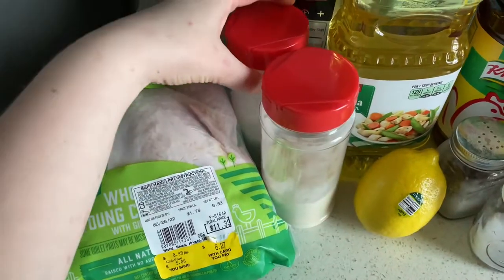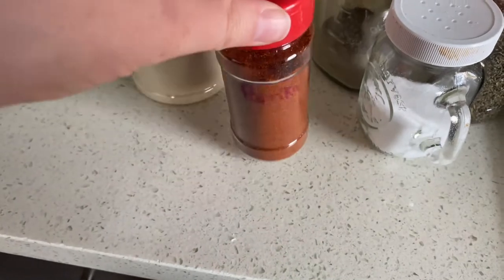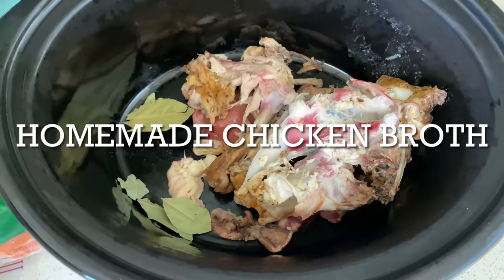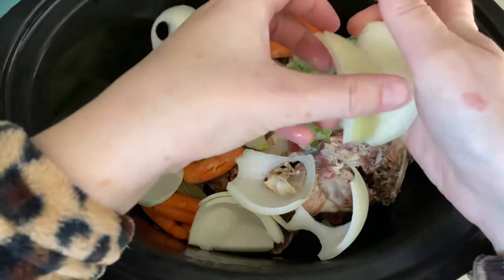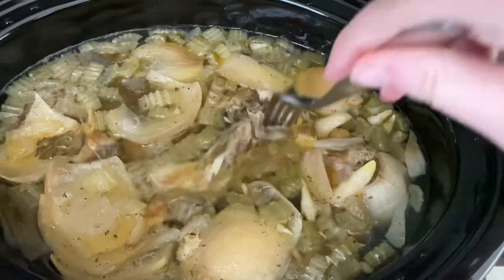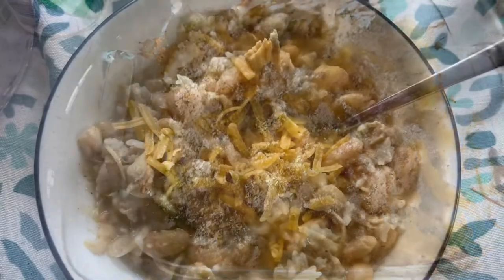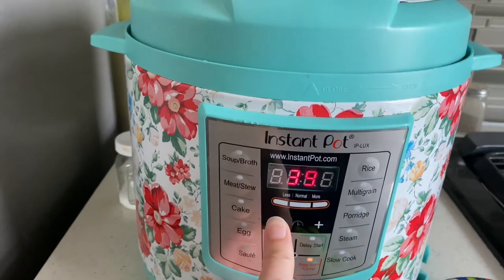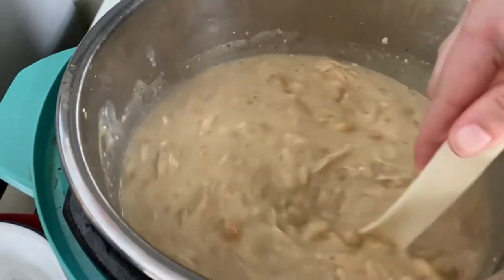How to Cook a WHOLE CHICKEN in an Instant Pot | Whole Chicken Dinner Ideas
EASY CHICKEN RECIPES | WHOLE CHICKEN MEAL | INSTANT POT CHICKEN
Hey Friends! No need to be afraid of buying a whole chicken anymore! I'm going to show you how to cook a whole chicken in an Instant Pot today. I will also be showing you some easy chicken recipes that you can make to use all the chicken parts. Nothing goes to waste! Thanks for being here friend!

Meat Masher
Pioneer Woman Instant Pot
Instant Pot Duo
Ninja Food Processor

***Board Game Favorites***
Res Arcana
Carnival of Monsters
Ticket to Ride